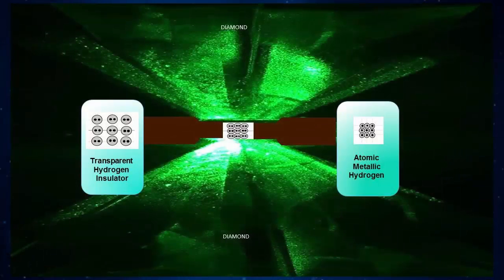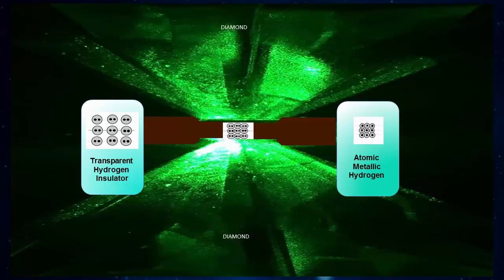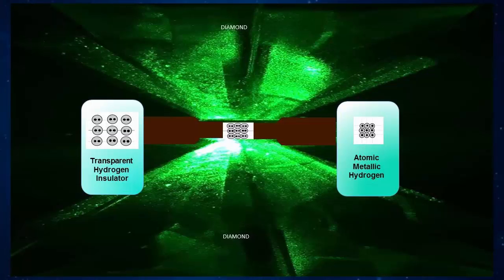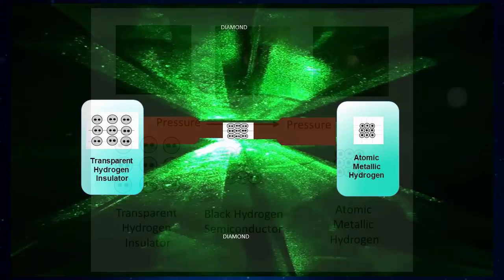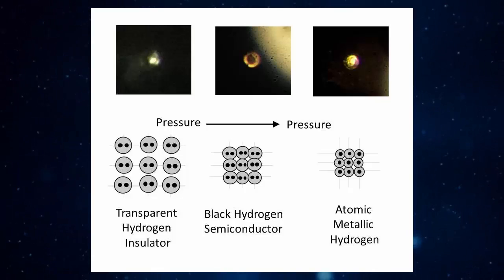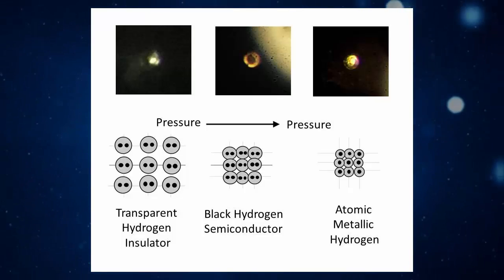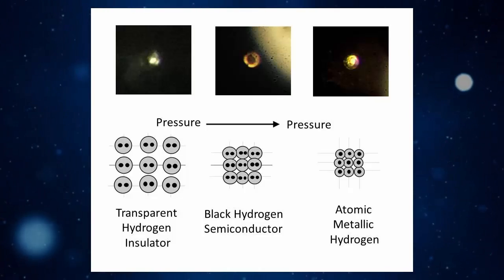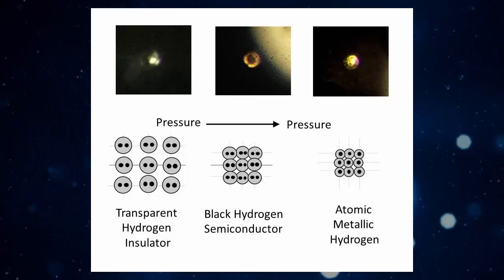It's real.. Metallic hydrogen has been created for the first time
There are exciting times ahead, and many more discoveries to be made. But today we just proved that the most common of all the Universe's elements can exist in an entirely new form, and that's cause enough for us to celebrate.

The research has been published in Science.